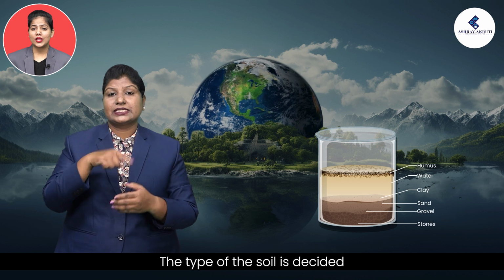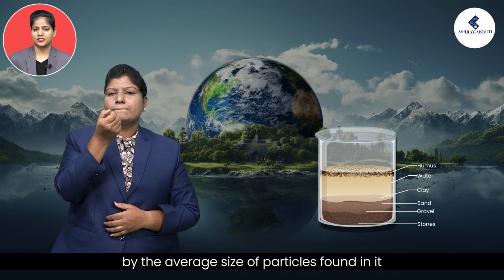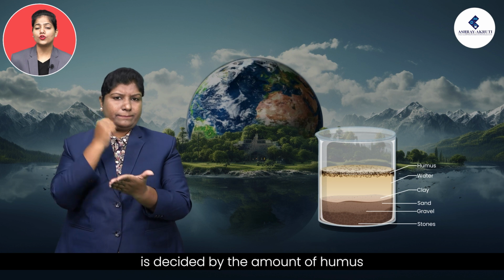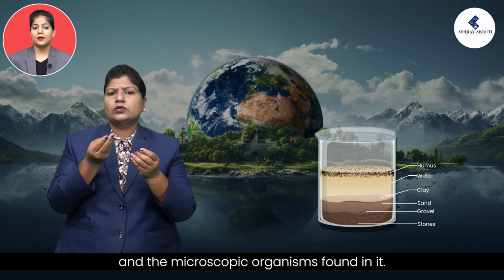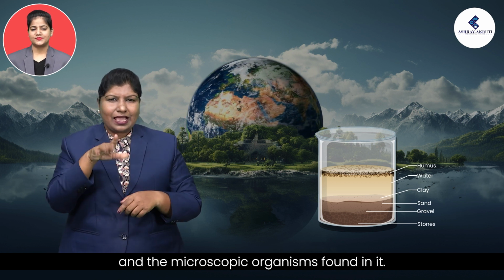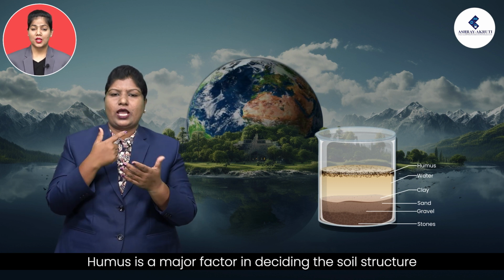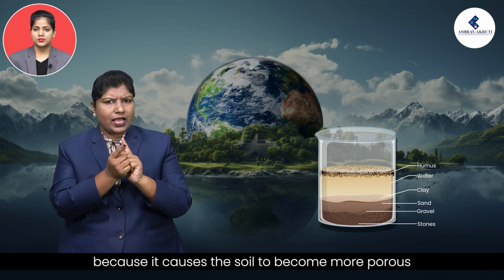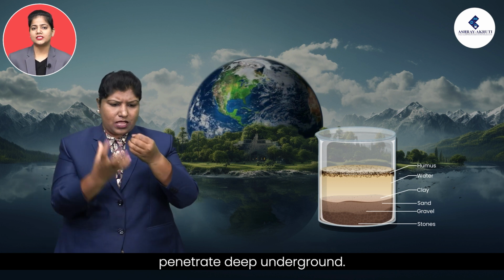9th Class Biology || Minerals Rich in Soil Part-3 || Lessons in Sign Language for Deaf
This video explains very clearly with all the supporting images and videos, about “The Natural resource – “Soil” and also the Minerals rich in the soil. An interesting note on various factors responsible for soil formation. It seems very interesting. Watch carefully to gain good knowledge.